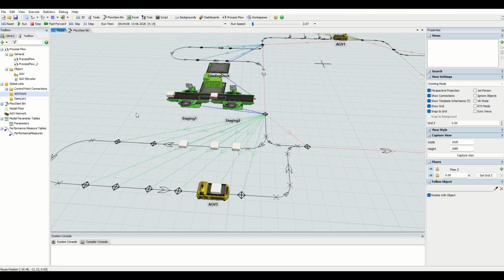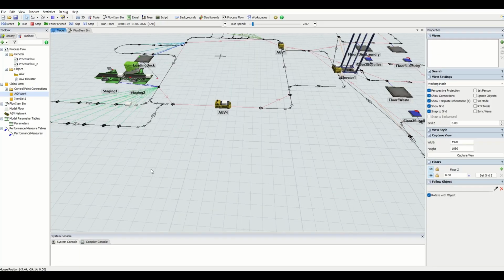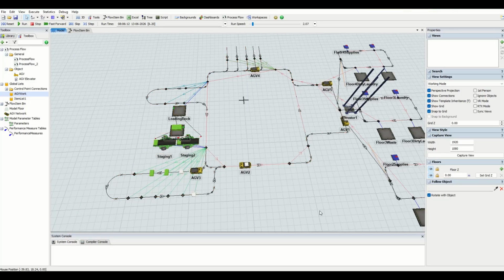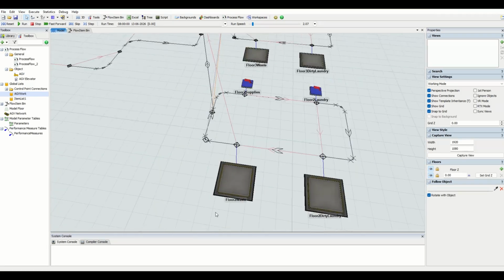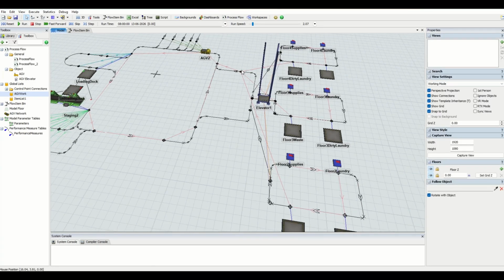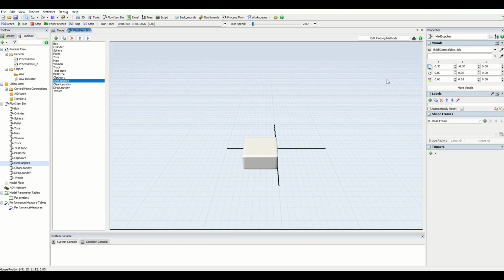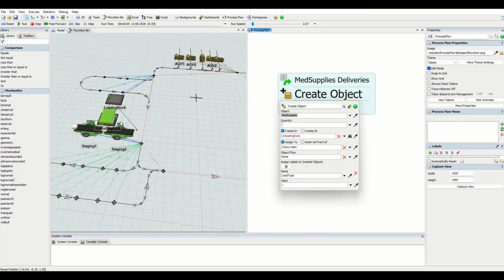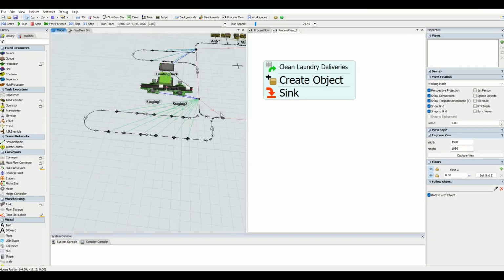Make AGVs Use Elevators Automatically in FlexSim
***About Video

Learn how to use elevators with AGVs in FlexSim and create realistic vertical material-flow logic for automated warehouses and manufacturing systems.

In this FlexSim tutorial, you’ll learn how AGVs can interact with an elevator, move between different levels, and continue their transportation tasks automatically.